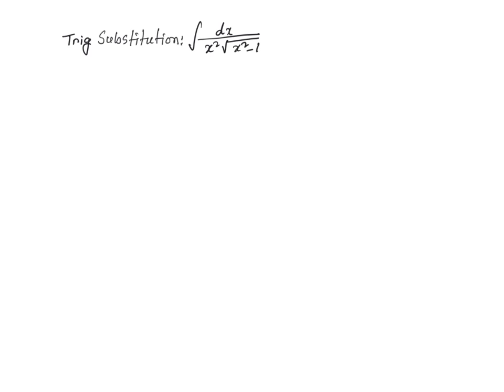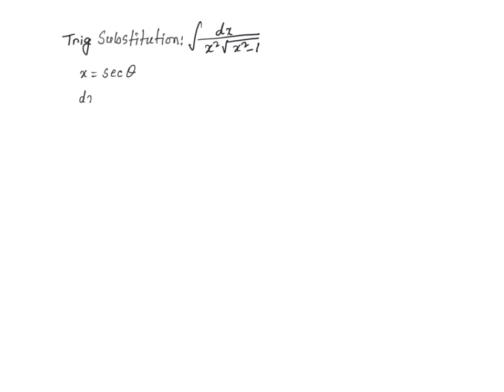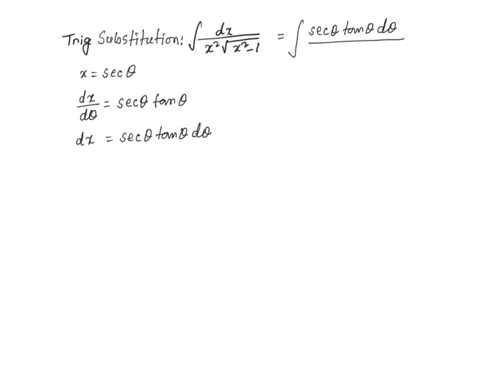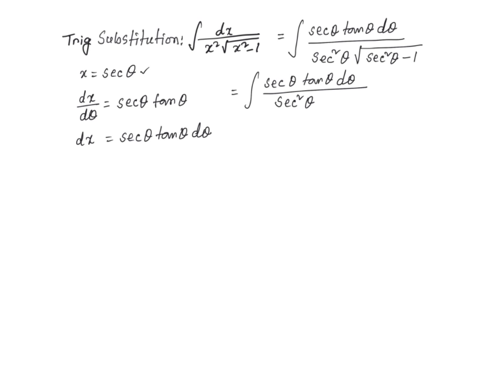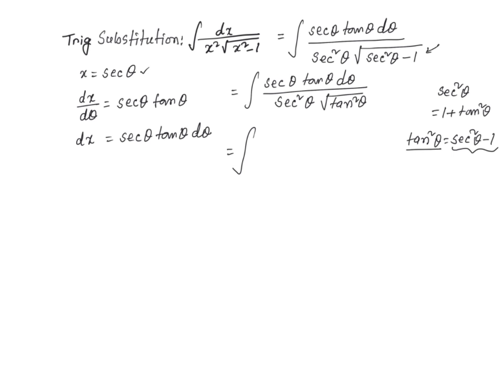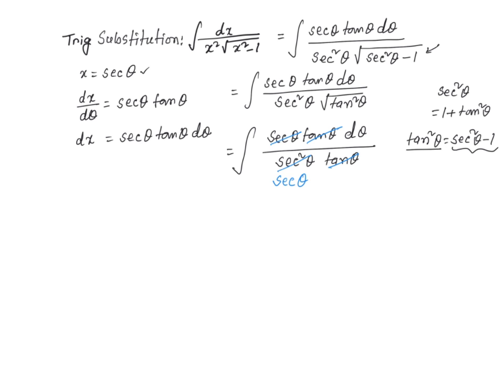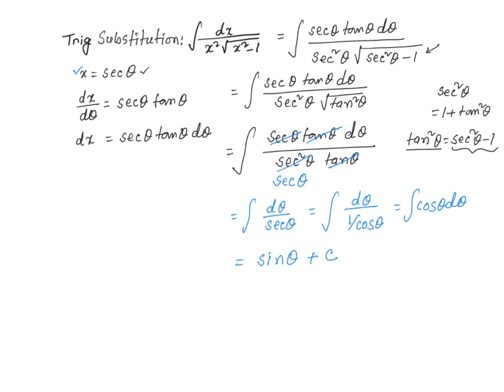Integration by trig substitution example 3